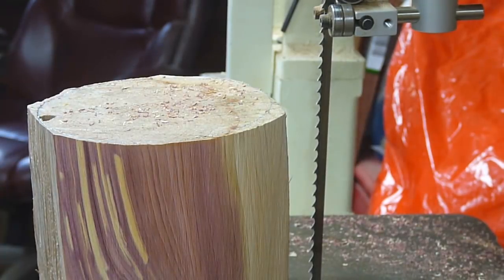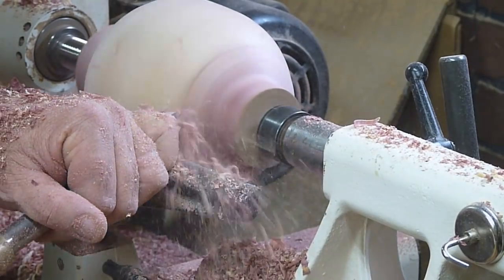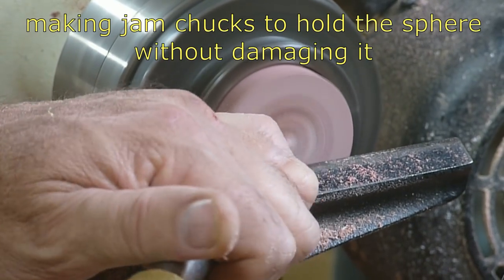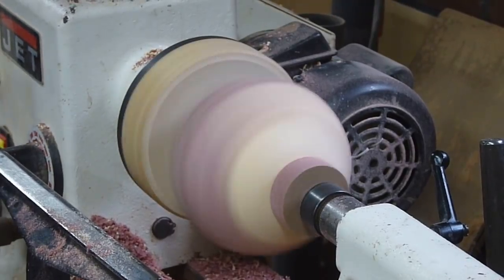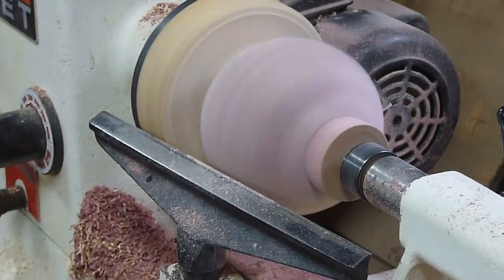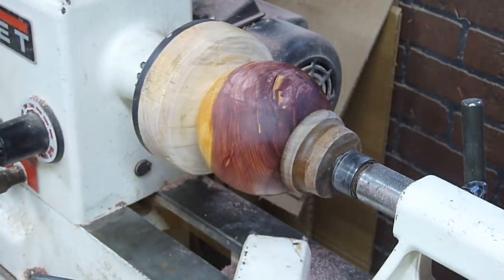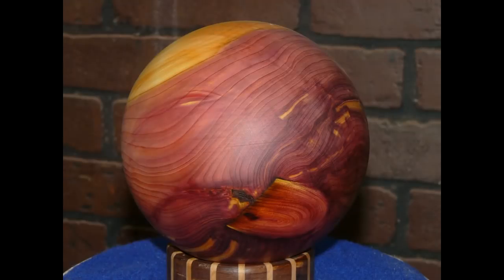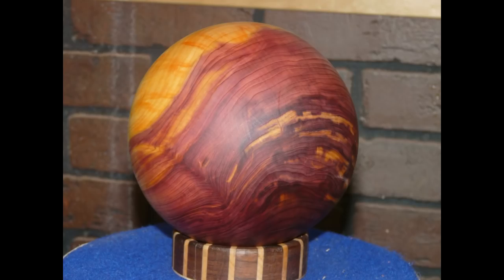Woodturning Jupiter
Wood turning another cedar log from the same pile.  In response to a comment from the WOW bowl, I turn the log into a sphere that resembles the planet Jupiter thanks to more of the same amazing grain...including the perfect big storm, to my surprise.

I do my best to read and answer all comments, and would love to hear form you!  If you would like to suggest a project, please do.  I will certainly consider it...and possibly make it happen.

Thank you so very much!  I upload most Fridays.  the majority of my projects are Wood turning, but I also do wood carving, wood burning, and other wood working projects.

If you want to send me anything, my address is:
Rod Humphrey